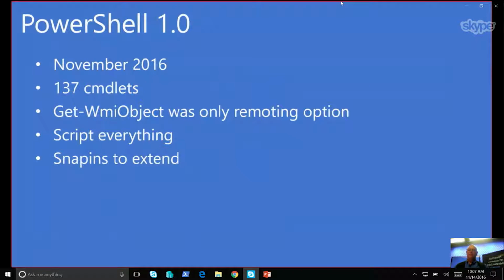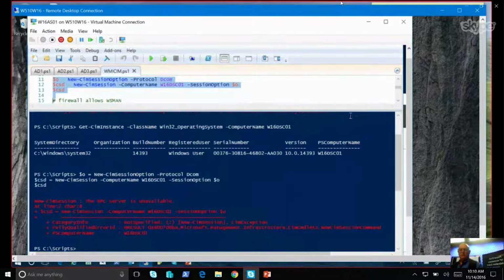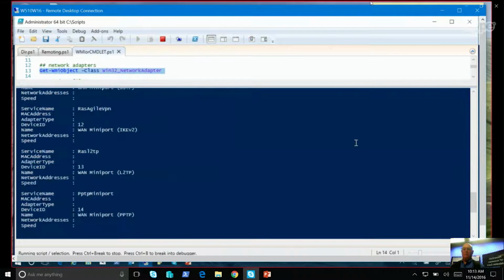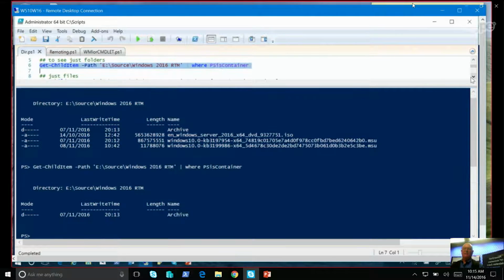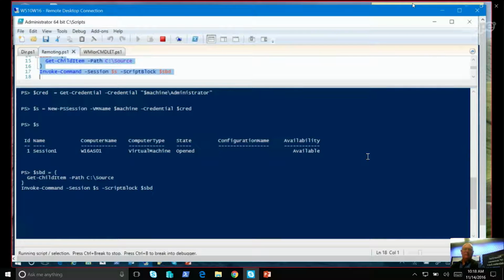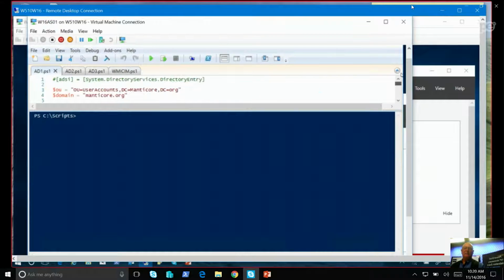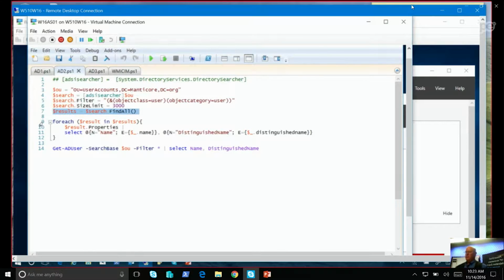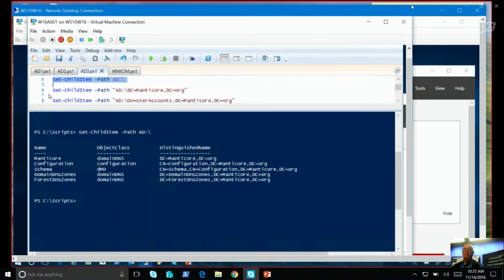PowerShell 10 Year Anniversary PowerShell Evolution